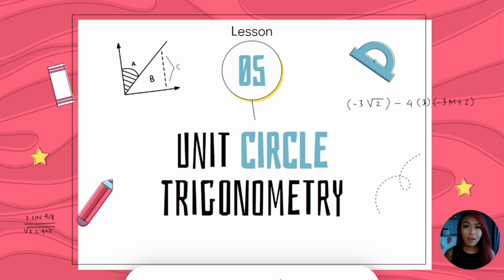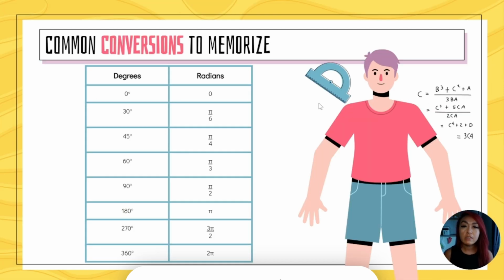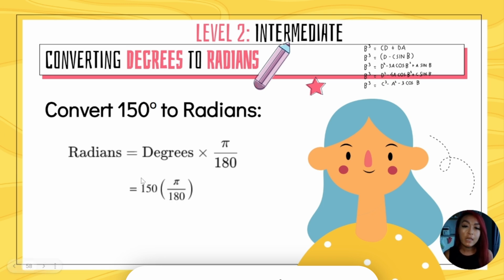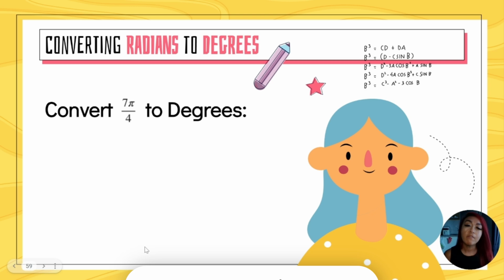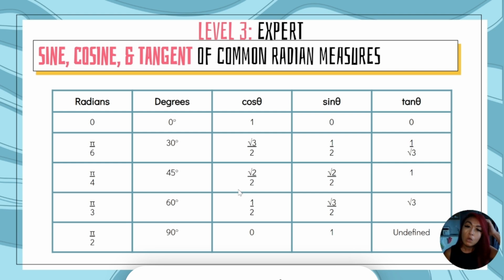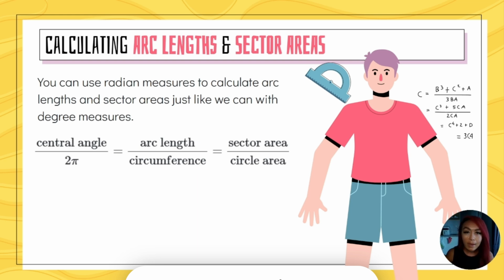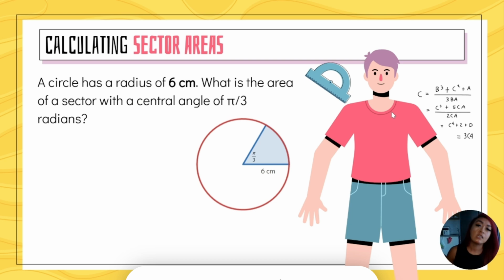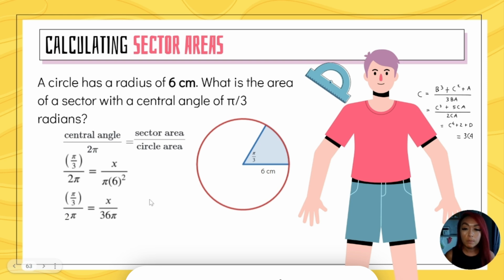Unit Circle Trigonometry Explained! Master Sin, Cos & Tan for the SAT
The unit circle is your BEST FRIEND when it comes to SAT trigonometry! In this lesson, I’ll show you how to master sine, cosine, and tangent using the unit circle, PLUS how to apply it to real SAT questions.

📌 In This Video:
✔ What is the unit circle and why it matters?
✔ How to memorize the unit circle FAST
✔ Using radians & degrees like a pro
✔ Solving SAT trig problems with ease
✔ Test-taking tips & common mistakes to avoid

🔥 Follow me for more math hacks & SAT prep!